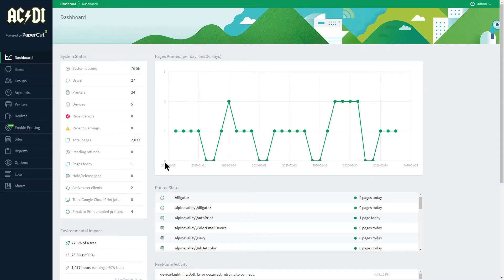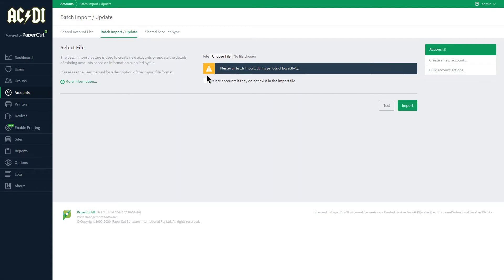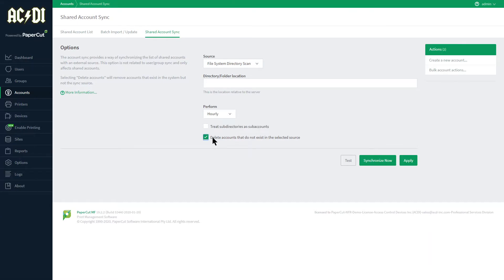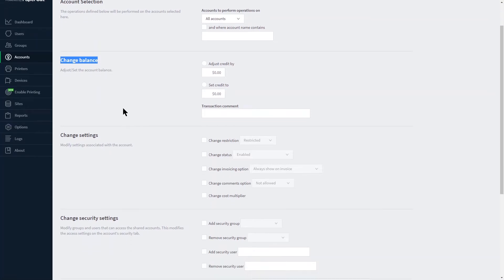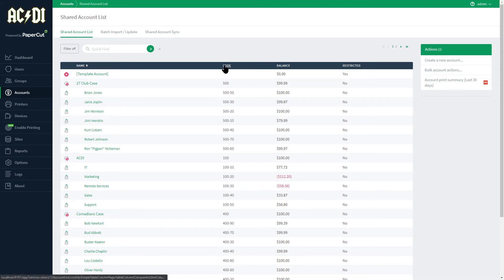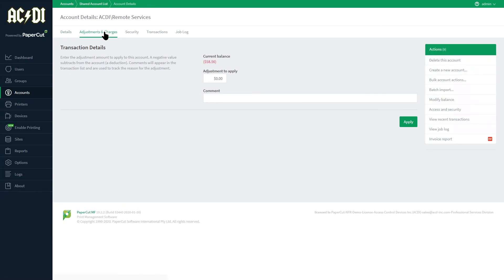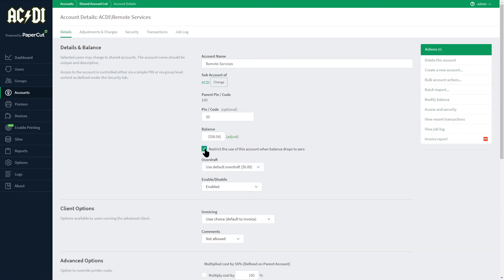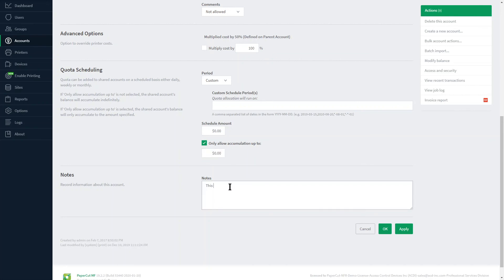Exploring PaperCut | Accounts Tab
to read more about PaperCut MF.